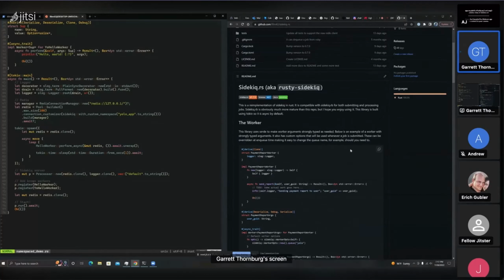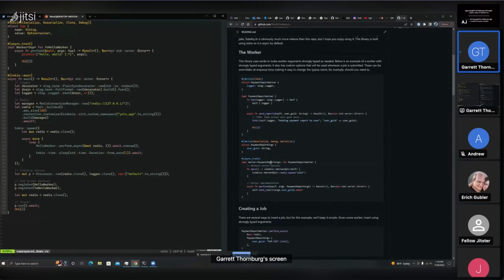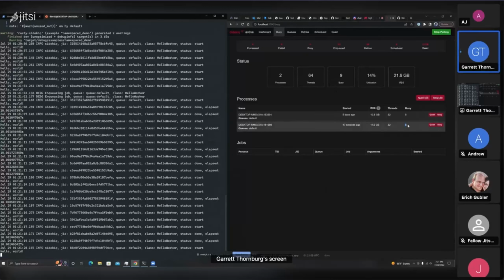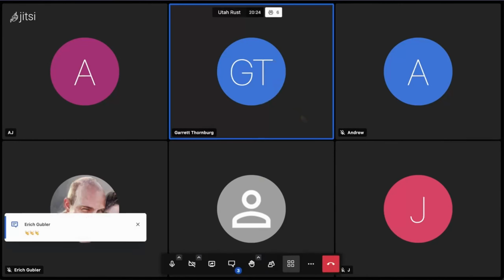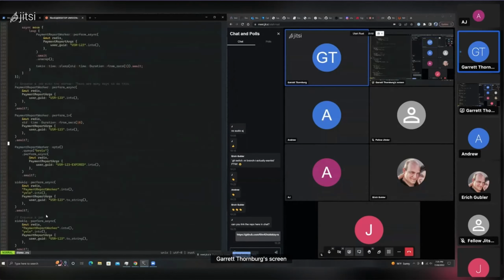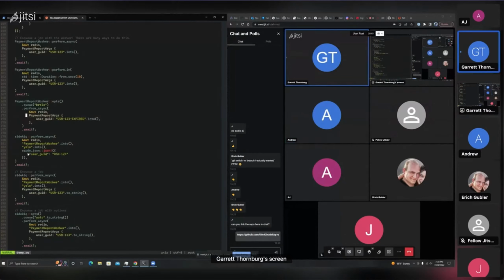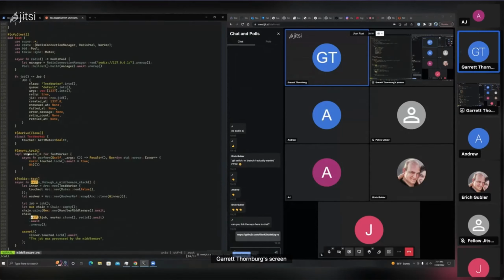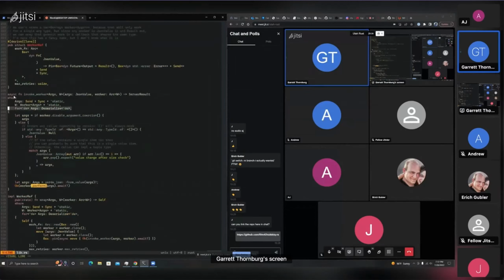rusty-sidekiq with Garrett - Lighting Talks - Utah Rust (July 28, 2022)